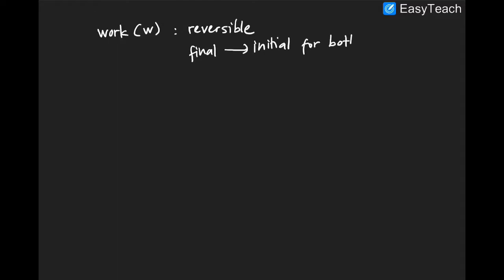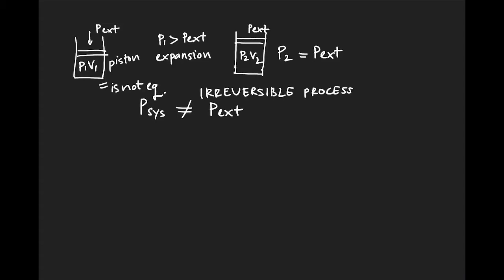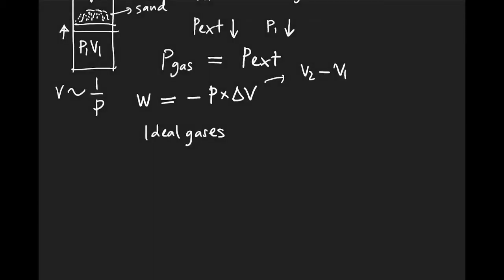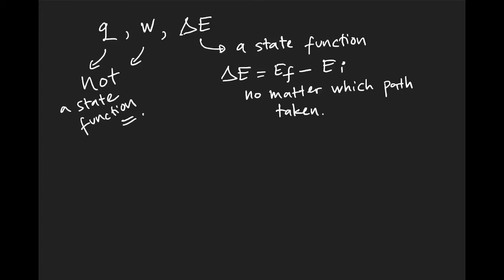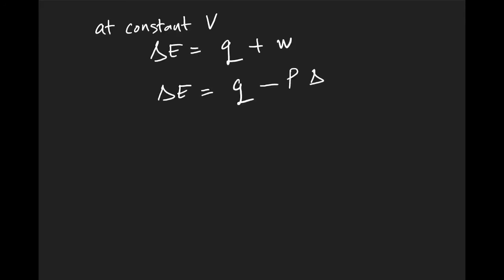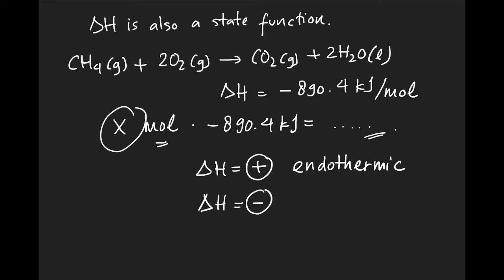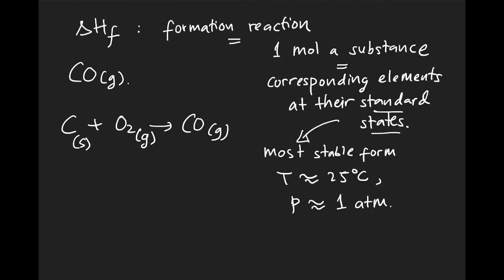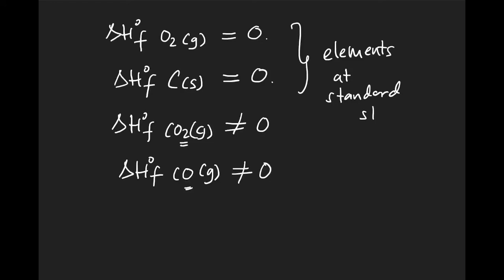Thermochemistry Part 3